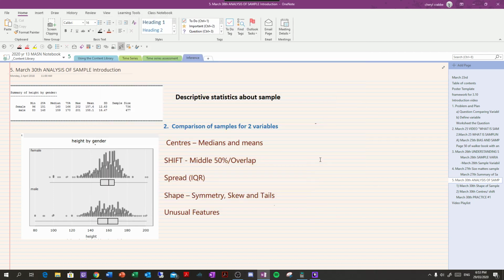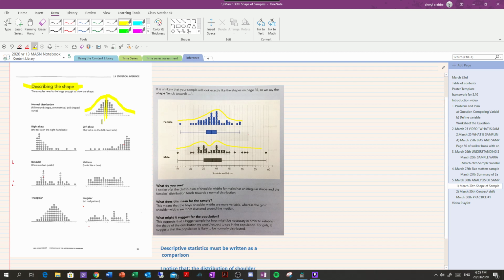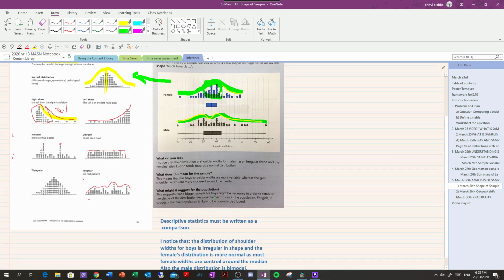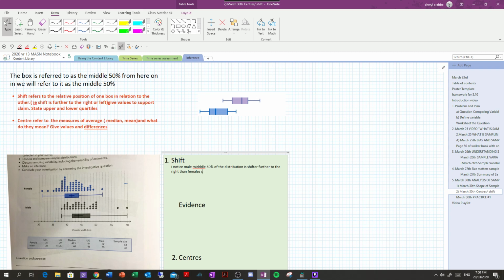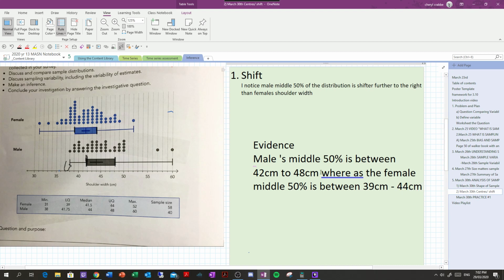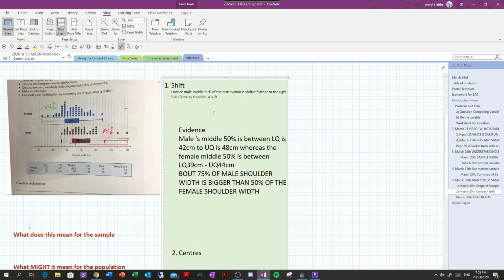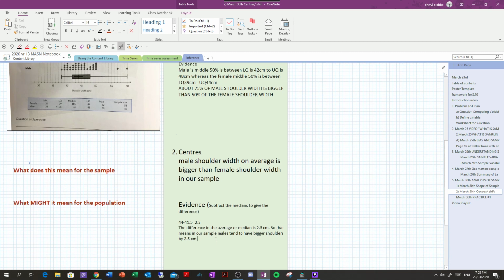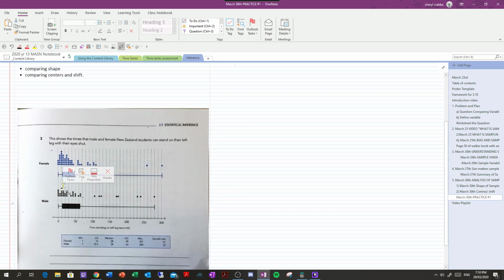Shape, shift and center of a sample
Inference yr 13